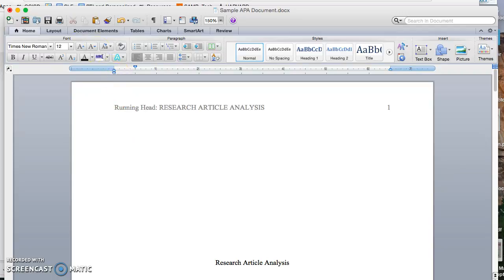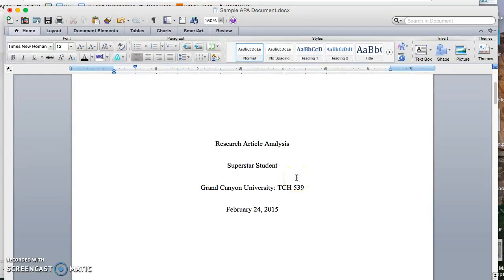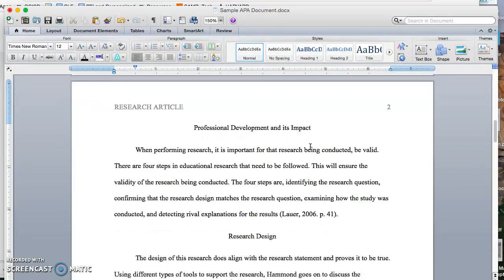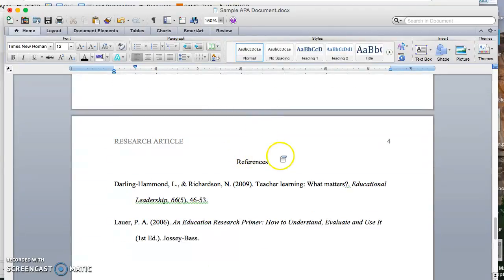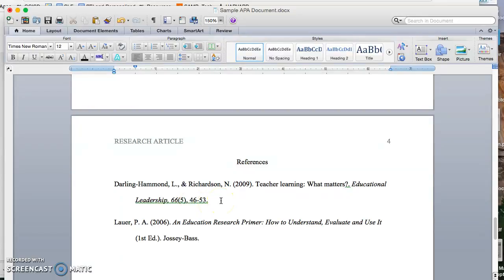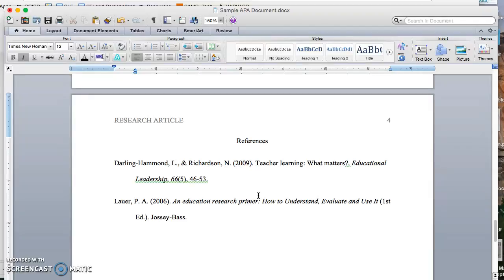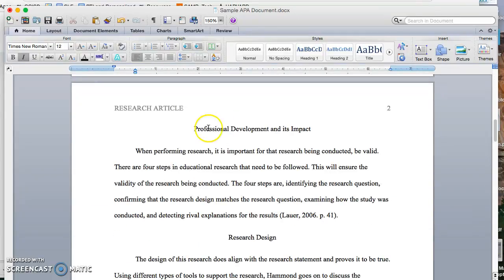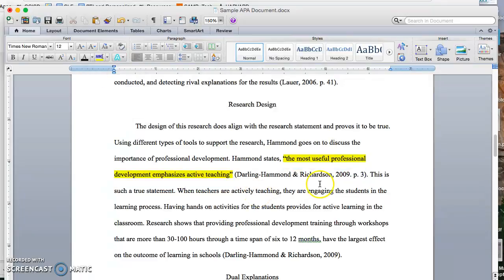Basics of APA formatting